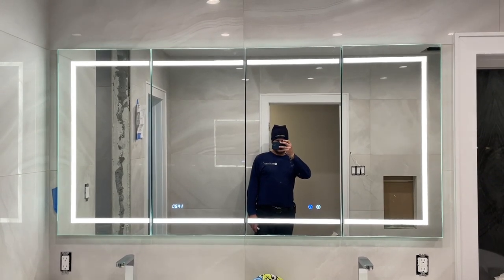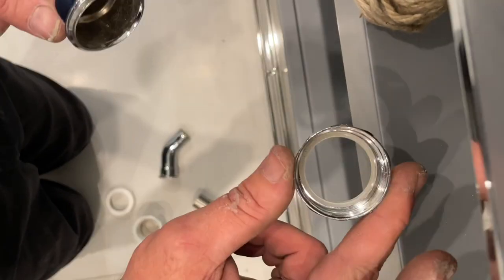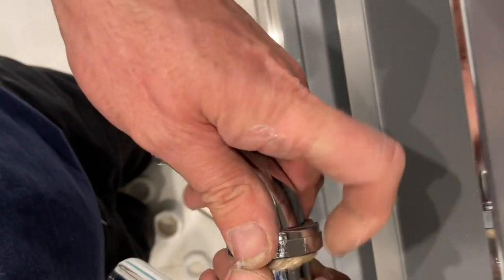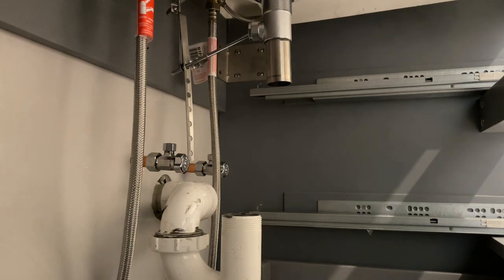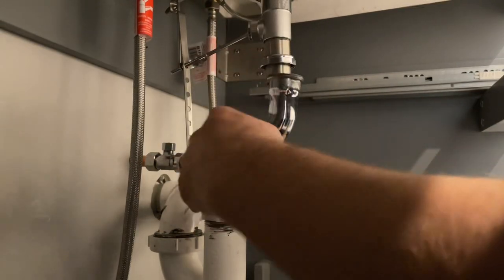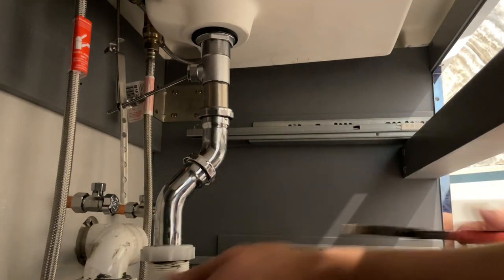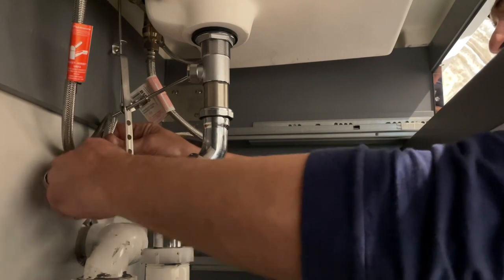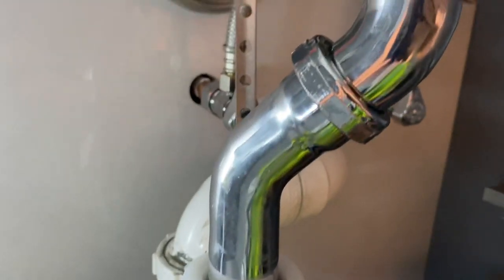How to use Ball Wick on tubular drains - Old School Plumbing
Finishing up a double vanity installation. Fighting with tubular waste pipe? Nahh. just use ball wick!